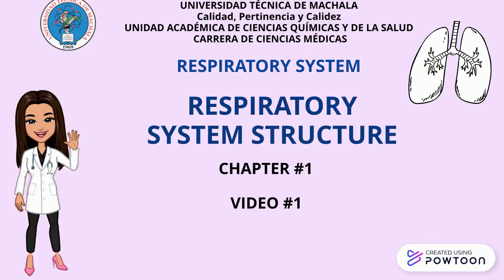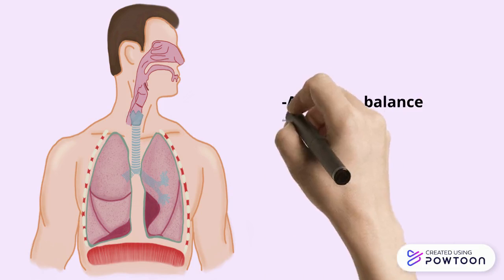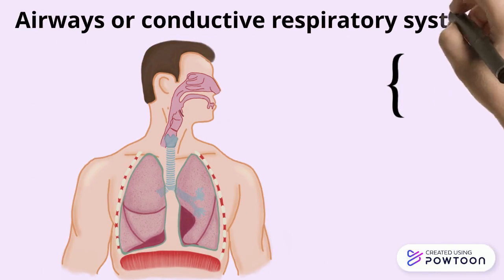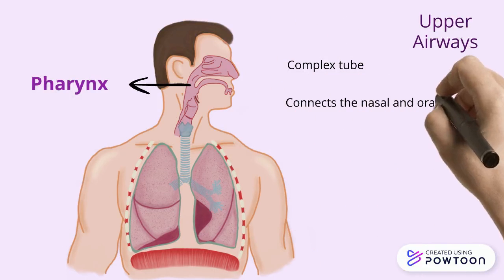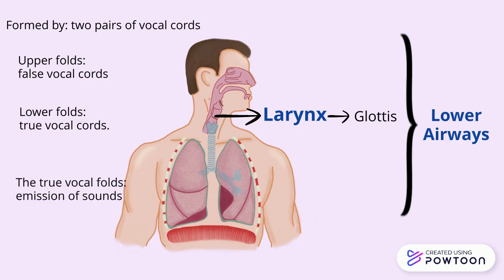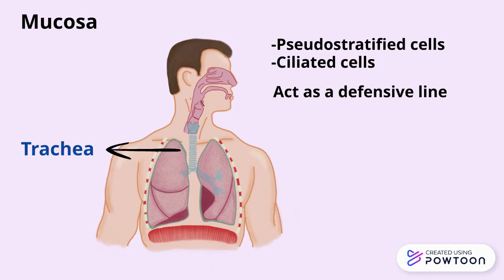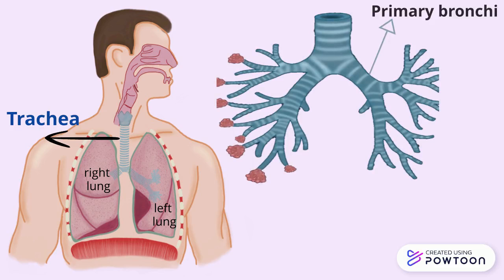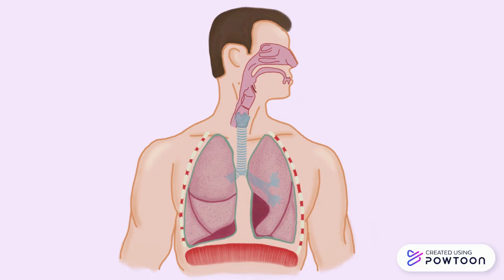RESPIRATORY SYSTEM STRUCTURE